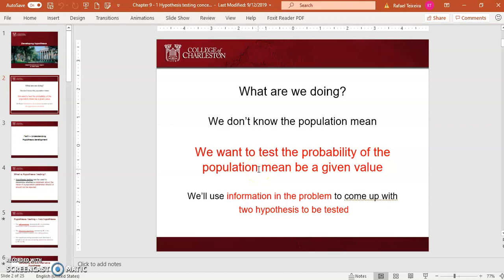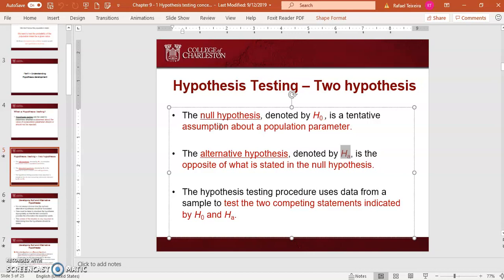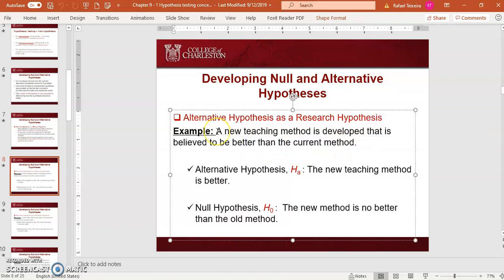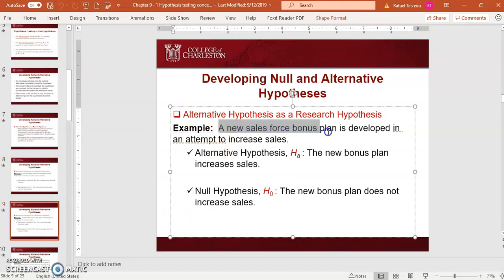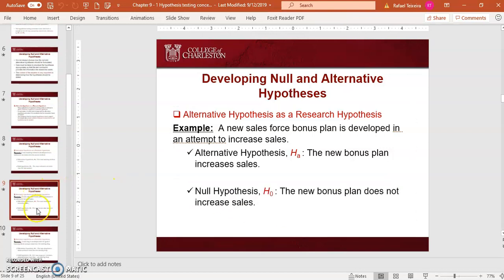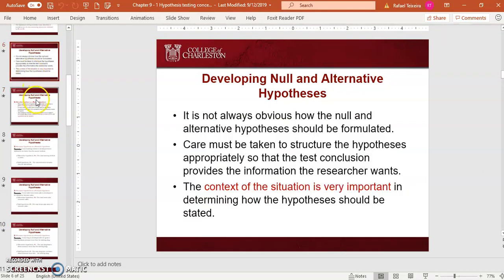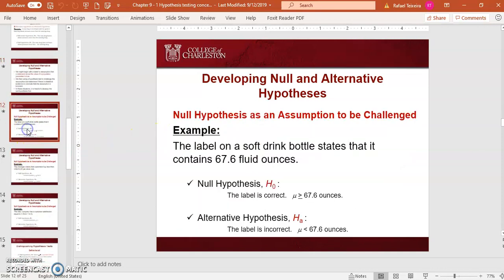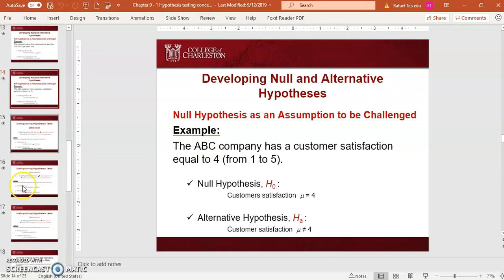Ch 9 Video 2 Hypothesis testing Part I